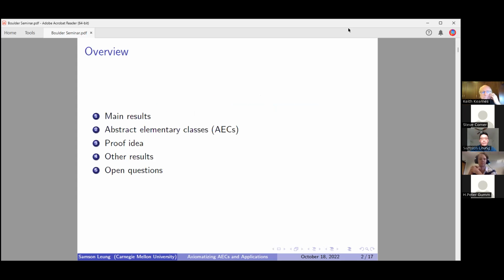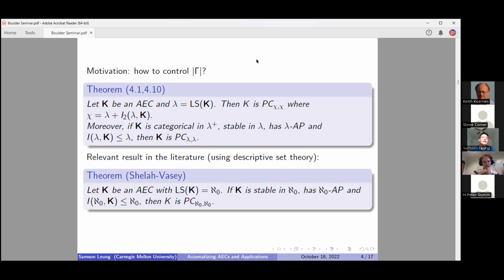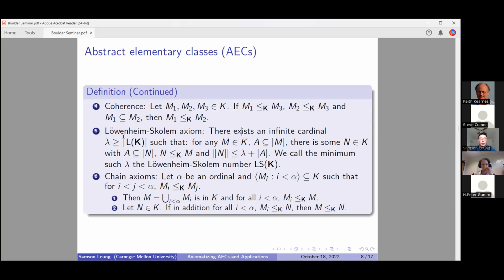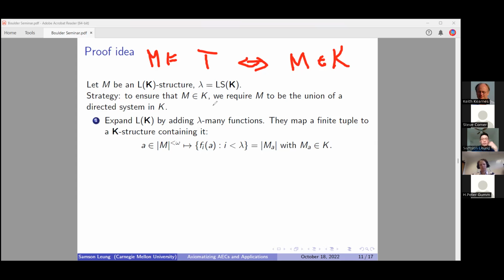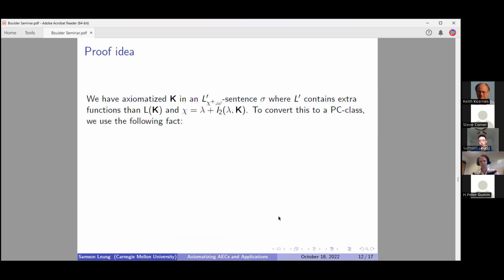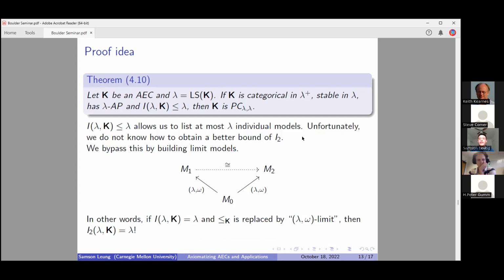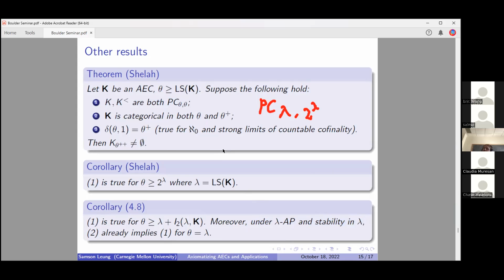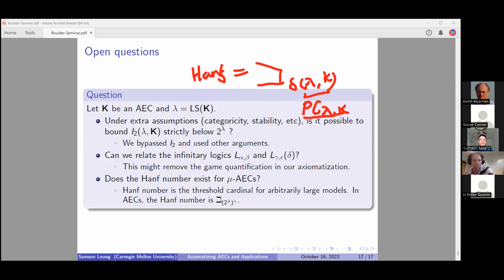PALS 10-18-2022, Samson Leung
Axiomatizing AECs and applications